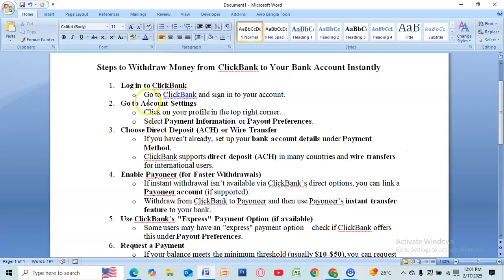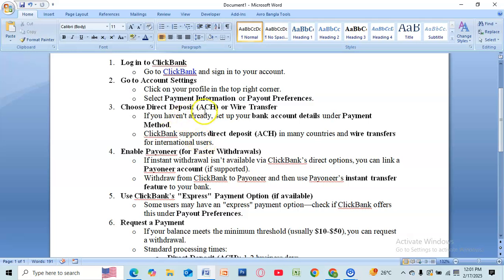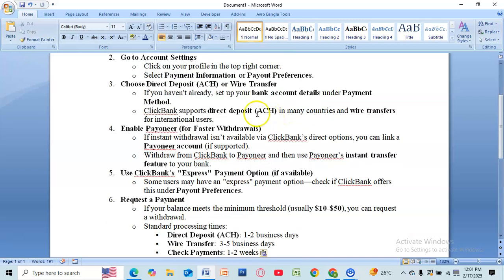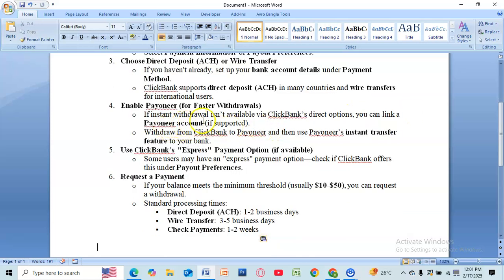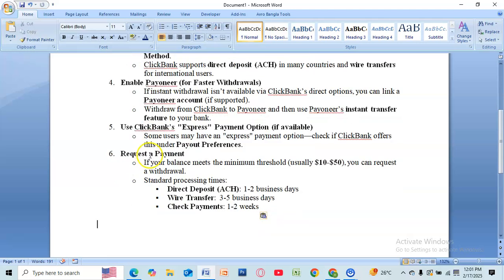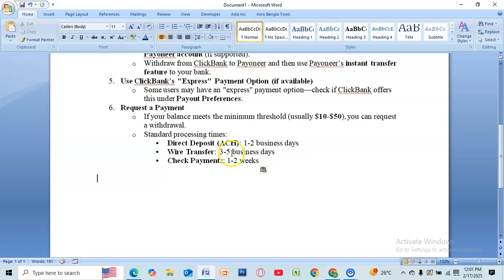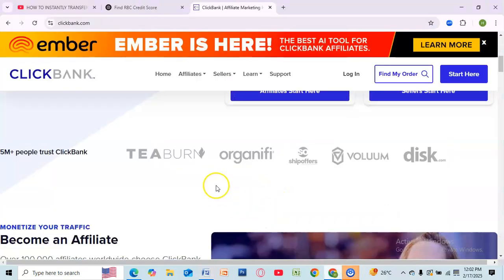HOW TO INSTANTLY TRANSFER MONEY FROM CLICKBANK TO BANK ACCOUNT 2025! FULL GUIDE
- In this video, I’m going to show you HOW TO INSTANTLY TRANSFER MONEY FROM CLICKBANK TO YOUR BANK ACCOUNT IN 2025! Follow this full step-by-step guide to quickly transfer your earnings with ease